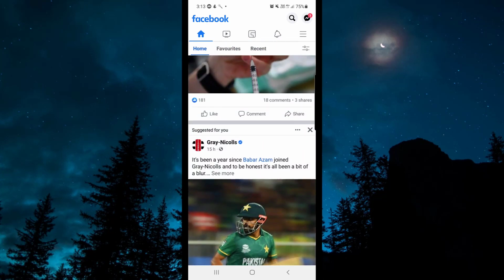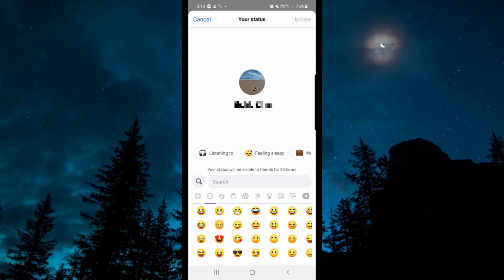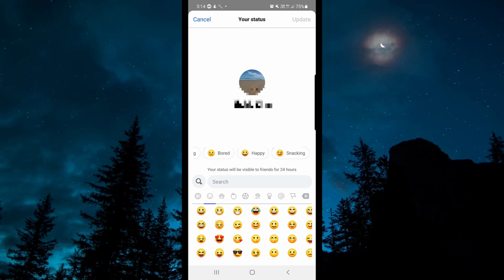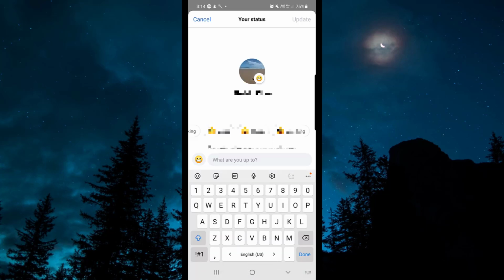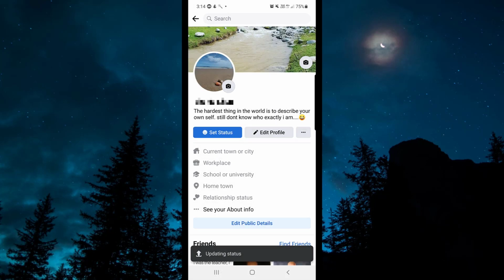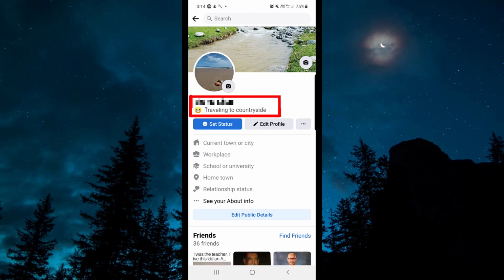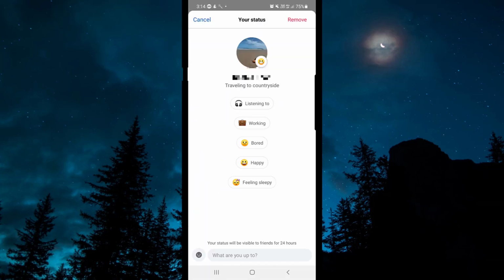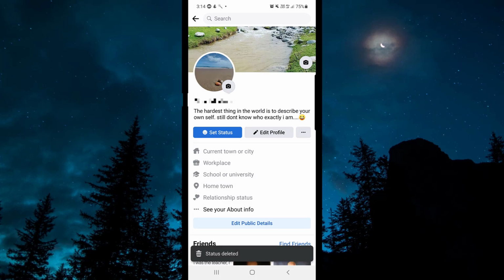How to Set FaceBook ProFile Status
facebook profile status, in this facebook tutorial i will be showing you how to set facebook profile status, so if you want to set a status on your profile then you should watch this tutorial till the end

Video Cover::
facebook profile status
how to set profile status on facebook
how to remove profile status on facebook
facebook tutorial
how to